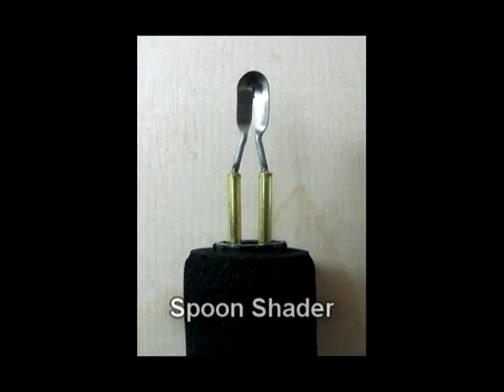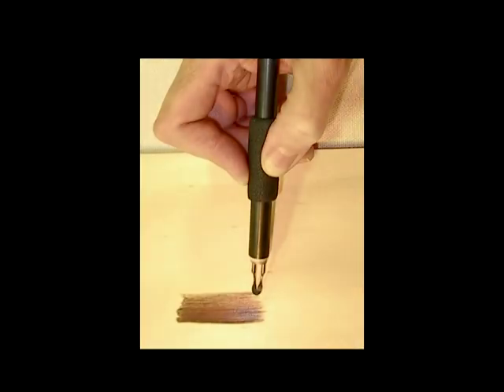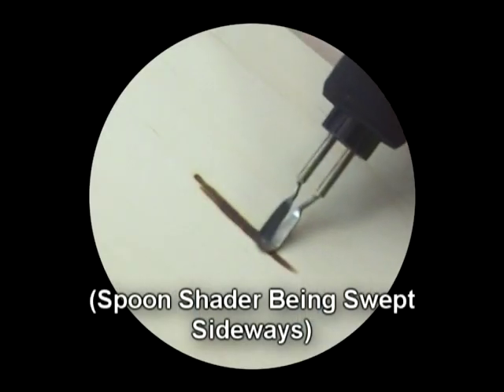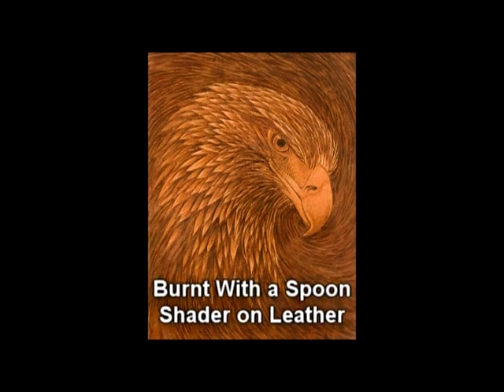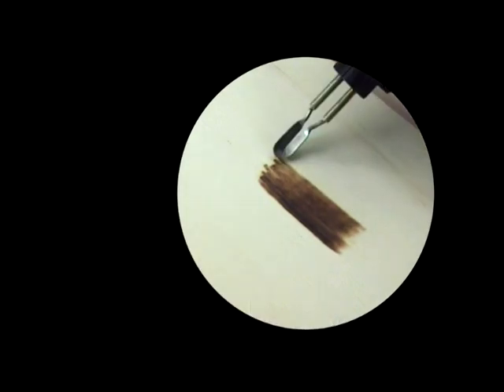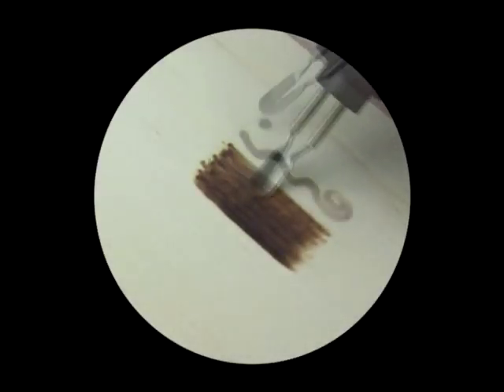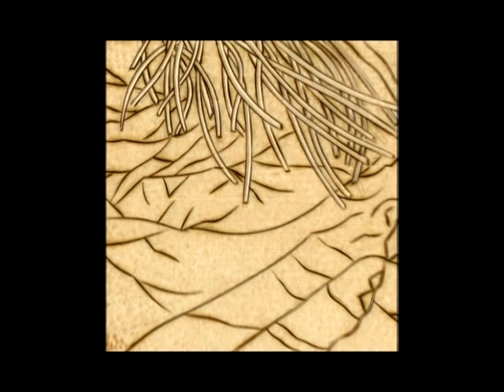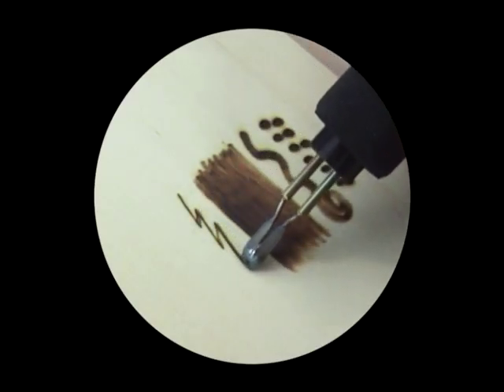Pyrography Woodburning - Using the Spoon Shader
How to use a spoon shader when wood burning. It also compares the spoon shader with a flat shader and shows it's suggested uses. Shading, pointillism, fur burning etc. Demonstrated by Sue Walters.